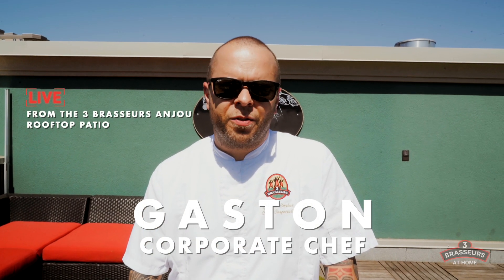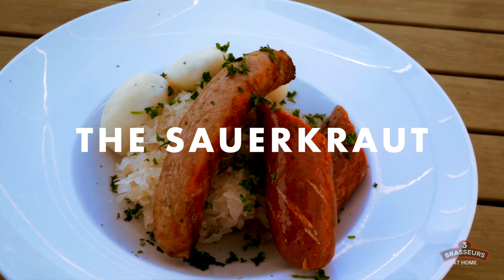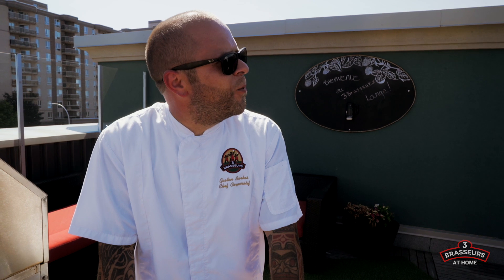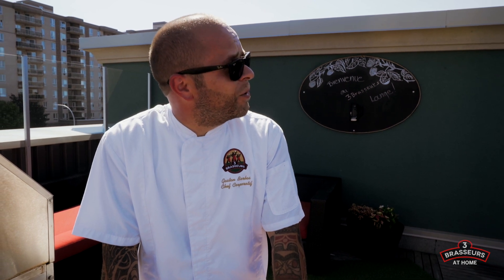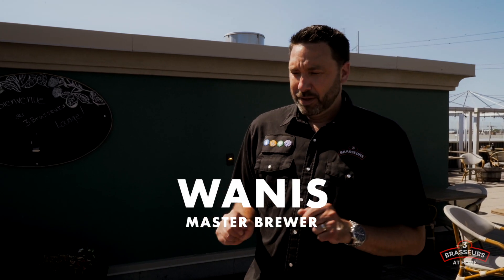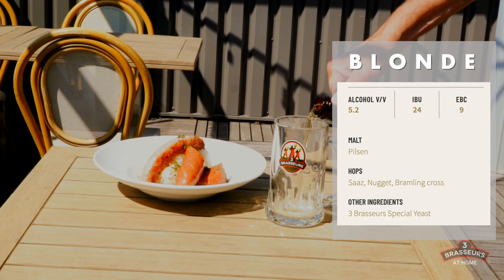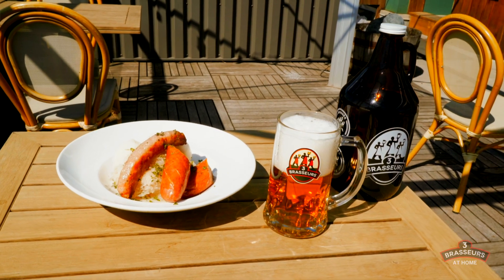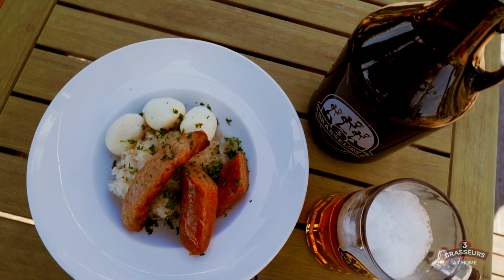METTWURST SAUSAGES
Mettwurst is a lightly smoked German sausage made from minced pork and seasoned with spices, salt and herbs.

Discover the suggested recipe of Gaston, our corporate chef and the beer pairing of Wanis our master brewer!

Produced by Un soir à Montréal